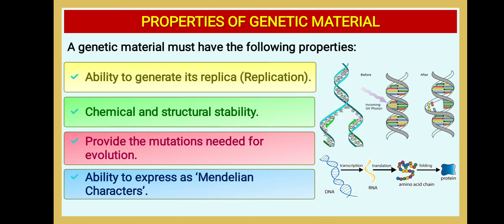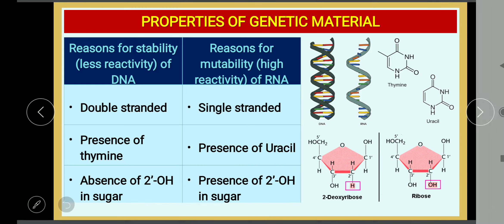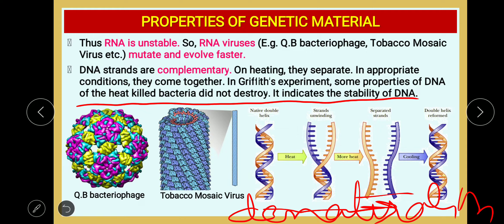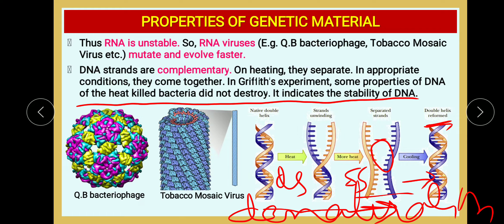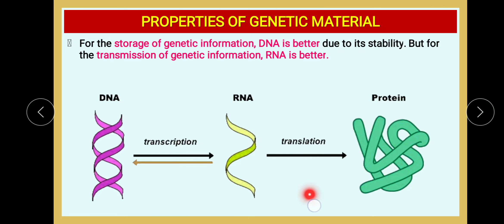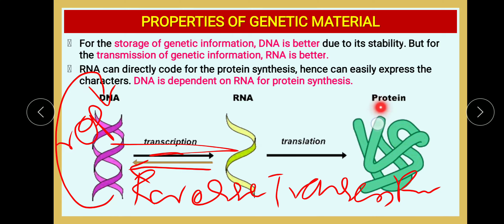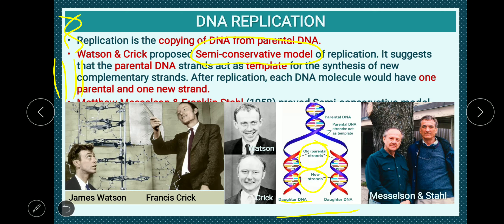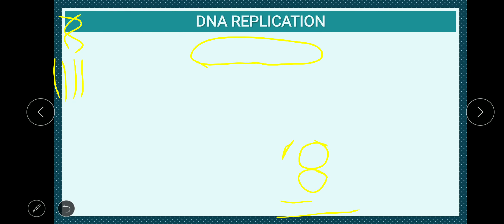Molecular basis of inheritance 9